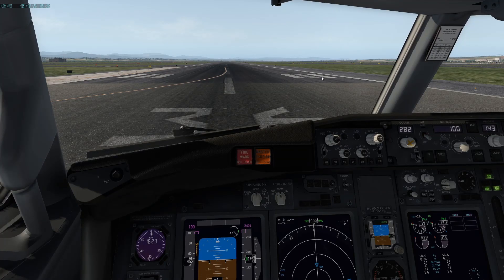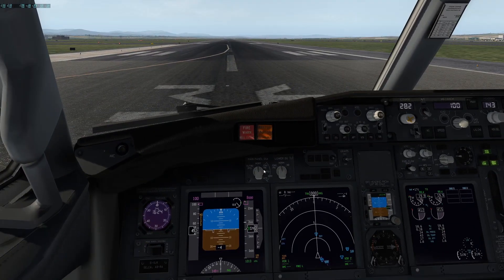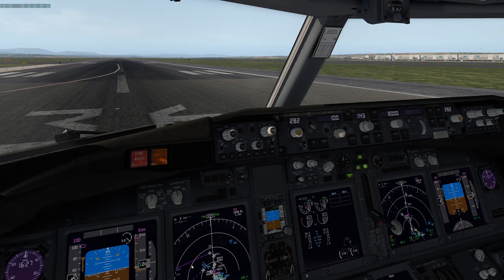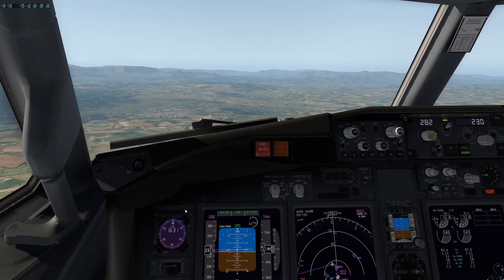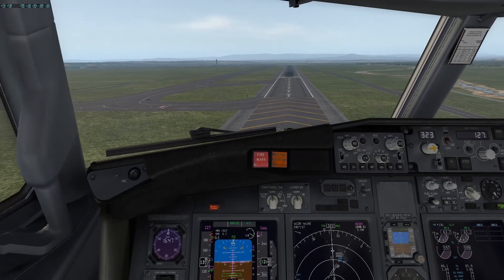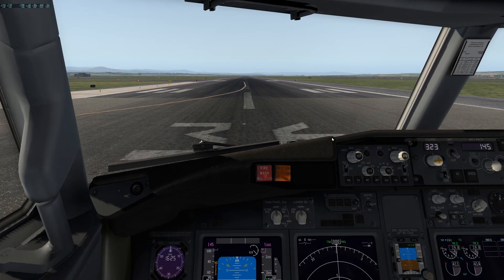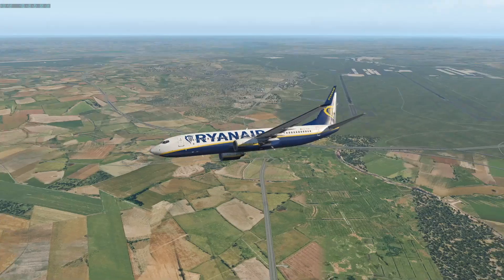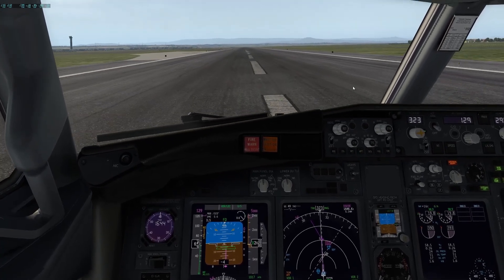XPLANE 11.50 | OPENGL Vs. VULKAN COMPARISON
X Plane 11.50 Beta 6 Opengl vs Vulkan. Which one will give you better frames per second and an overall smoother flight simulator experience?

More videos coming and sorry for the bad mic quality.

Please check out the products that i recommend below which i use myself for my own flight simulator setup.

For beginners

I also highly recommend the HOTAS Warthog dual throttles from thrustmaster

PC Specs:
I7 8700k OC 4.5Ghz
32gb RAM
1 Terabyte HD
256Gb SSD